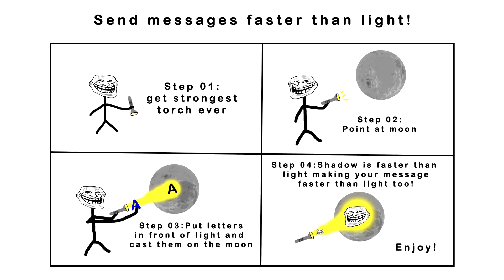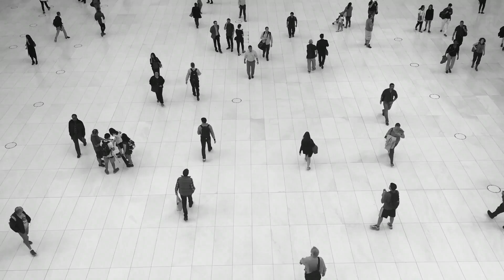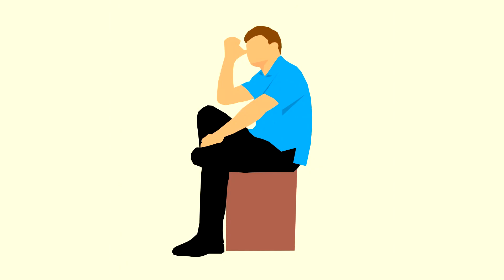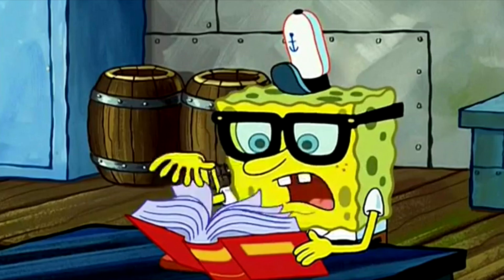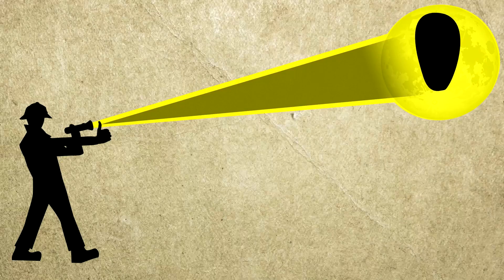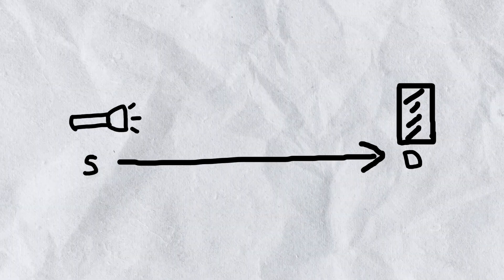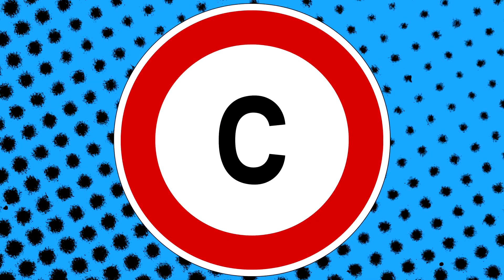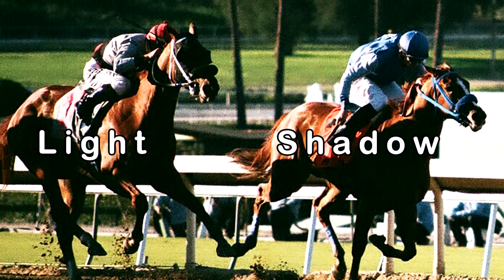why it doesn't work 49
very good one